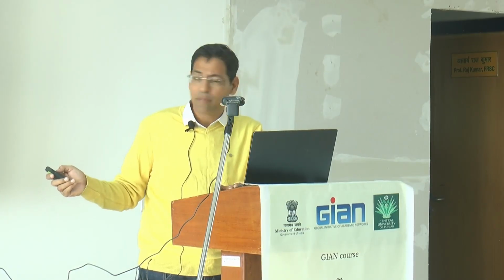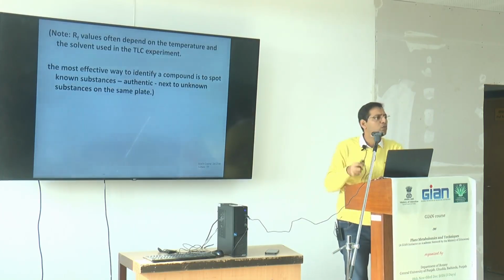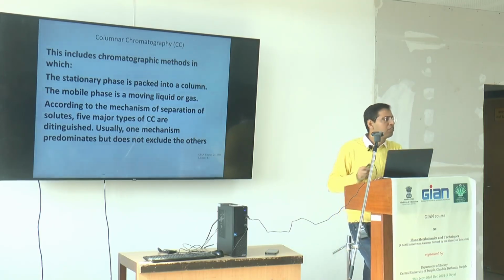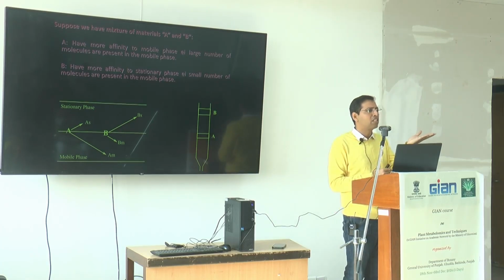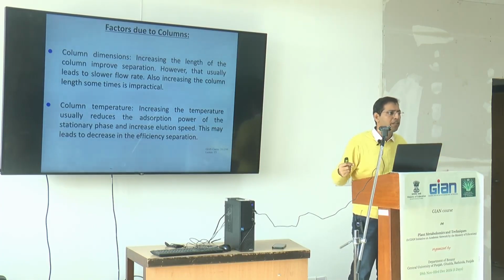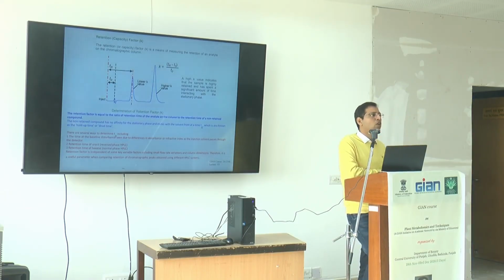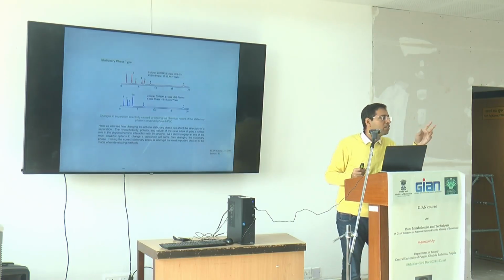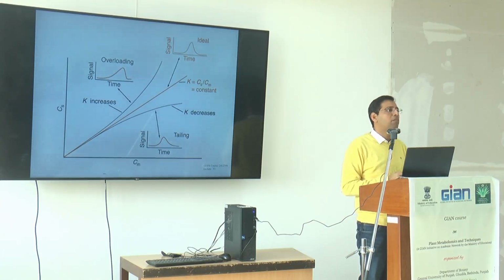T02 Metabolite qualitative analysis